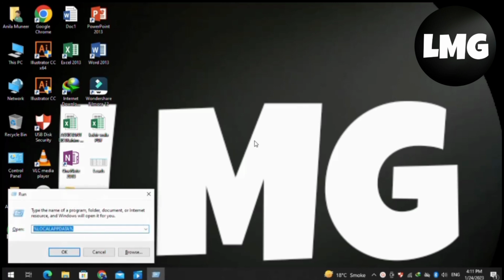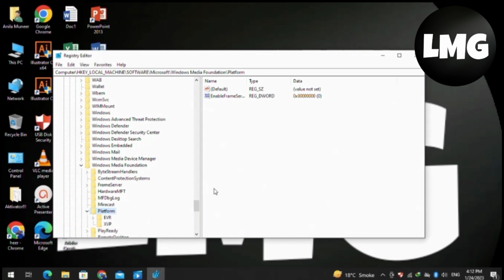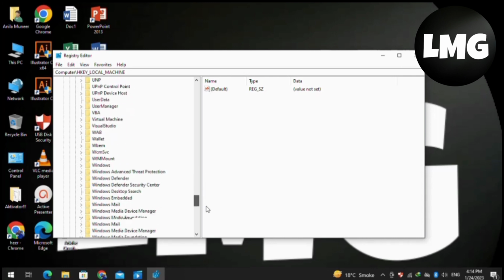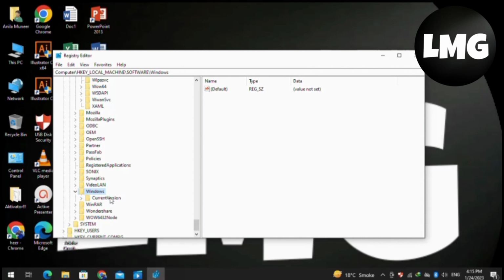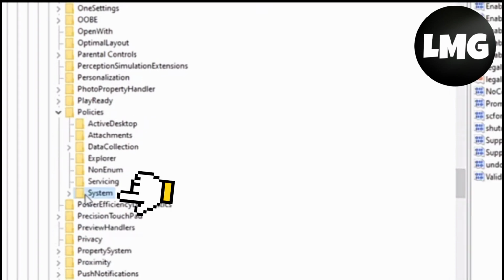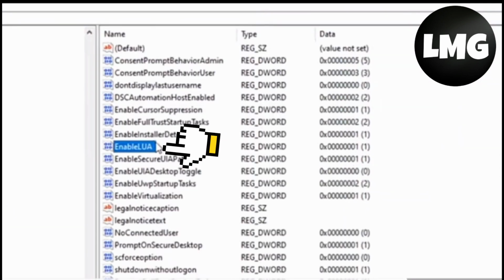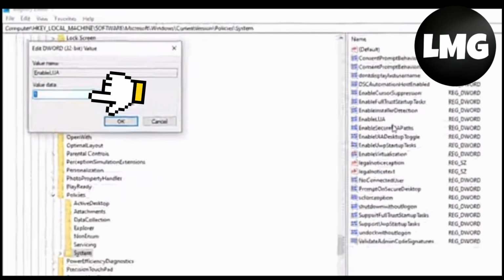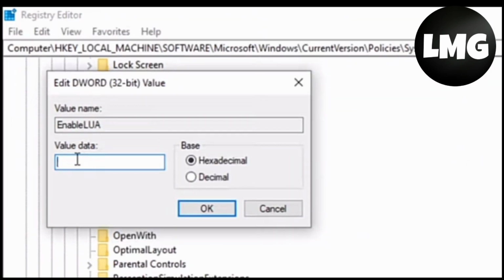How To Fix "This app has been blocked by your system administrator" Error In Windows 10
"How To Fix 'This app has been blocked by your system administrator' Error In Windows 10" - Are you trying to run an app on your Windows 10 computer but getting an error message stating that it has been blocked by your system administrator? This can be a frustrating issue, but don't worry, there are a few steps you can take to fix it. In this blog post, we will walk you through the process of resolving the "This app has been blocked by your system
Were you able to figure out   How To Fix "This app has been blocked by your  system administrator" Error In Windows 10

Step 1: Check Group Policy Settings

The first step in resolving the "This app has been blocked by your system administrator" error is to check the group policy settings on your computer. These settings can be used to control which apps are allowed to run on your system. To check the group policy settings, follow these steps:

Press the Windows key + R to open the Run dialog box.

Type "gpedit.msc" in the Run dialog box and press Enter.

In the Group Policy Editor, navigate to Computer Configuration  to Administrative Templates  to System.

Look for the setting "Don't run specified Windows applications" and double-click on it.

Make sure that the app you are trying to run is not listed in the "Enabled" list. If it is, remove it from the list and click OK.

Step 2: Check App Permissions

Another possible cause of the "This app has been blocked by your system administrator" error is that the app does not have the necessary permissions to run on your system.

Share this with a friend who wants to know How To Fix "This app has been blocked by your  system administrator" Error In Windows 10

What do you think of How To Fix "This app has been blocked by your  system administrator" Error In Windows 10